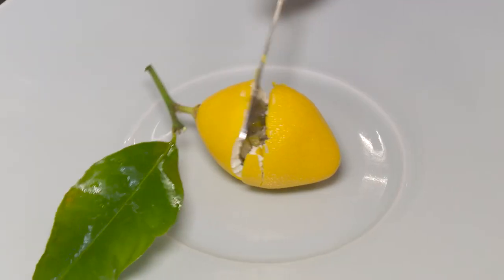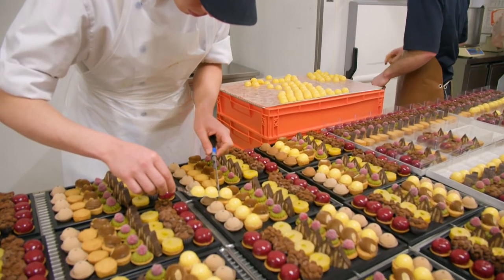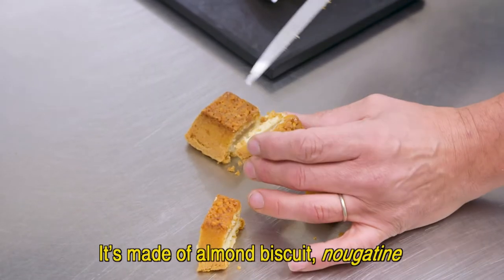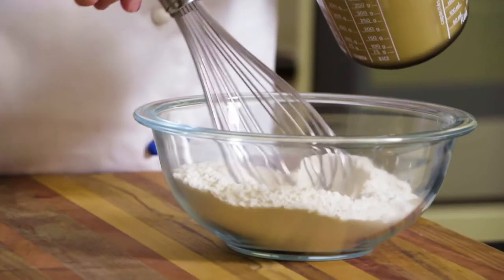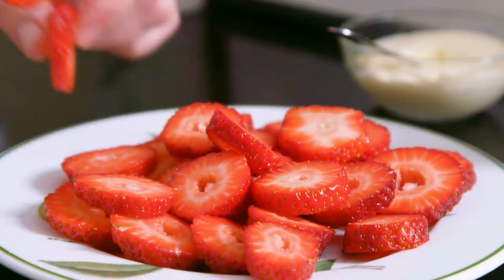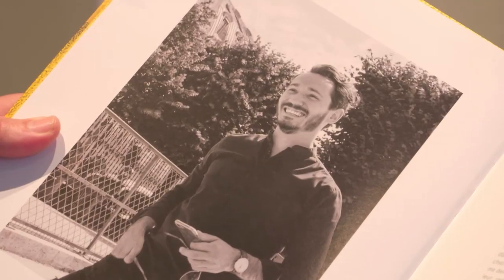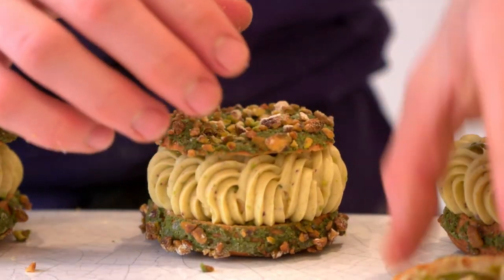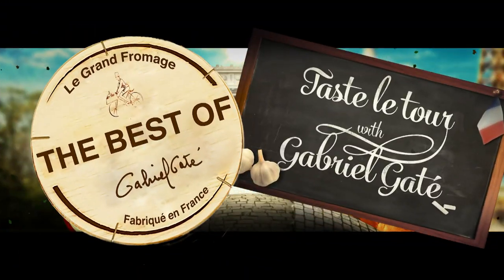The Best of Taste Le Tour with Gabriel Gate s15 ep298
Bonjour and welcome to the best of taste le tour. Today we feature some of the greatest patissiers we have met over the years.
One of my favorite patissier is from the region of Brittany
Brittany has a great tradition of making delicious cakes and pastries.
Rennes is blessed to have one of the best pâtisseries in France, run by master pastry chef, Laurent Le Daniel.
"Donc un petit assortiment de petits fours pour le week-end.
Here is a variety of petits fours for the week-end."
It is a delight to visit his kitchen and to see his chefs at work putting the final touches on this palette of little morsels that all look like masterpieces.
To watch him create a chocolate flower to garnish a petit gâteau is a treat to the eye.
Now I understand why he was awarded the title of one of the best pâtissiers in France as a 29–year-old.
Laurent also introduced me to a little breton cake I had never tasted before.
"Le Parlementin c'est une spécialité que j’ai créé il y a environ une quinzaine d’années maintenant.
I invented the Parlementin some fifteen years ago."
"qui est composé d'un petit biscuit aux amandes,
It is made of almond biscuit, nougatine."
"d’une nougatine et d’une compotée à base de cidre.
and apple stewed in cider."
"It’s delicious! It’s so tender.  The apple and the cider come through.
Très bon. "
"Brittany Crêpes with Strawberries
Crèpes de Bretagne aux fraises"
“Every family in Brittany knows how to make crêpes.”
"First, I place one cup of plain flour in a bowl, making a well in the centre and drop in an egg.
I mix a little milk with the egg, then slowly incorporate the flour, adding more milk to obtain a smooth, creamy mixture."
Then I heat some butter in a crêpe pan, then mix the warmed butter into the crêpe mixture.
Next I pour enough mixture into the pan to thinly cover the base and cook on both sides.
I then spread a little jam and cream on one half of the crêpe, top with strawberry slices and fold the crêpe.
It tastes beautiful dusted with icing sugar.
"My Parisian day starts with a delicious buttery croissant from La Maison d’Isabelle’s boulangerie that has just been awarded the prize of the best croissant in Paris.
It’s crusty on the outside and soft and light inside."
The popular newly-opened pâtisserie of the Meurice Hotel is run by Cédric Grolet a skilful young pâtissier and his head pastry chef Yohann Caron.
"Cédric déjà c’est un grand créateur, c’est le chef le plus créateur que j’ai connu.
Cédric is a great creator, the most creative chef I’ve ever met."
"C’est quelqu’un qui partage son savoir sa notoriété sa joie de vivre qu’il a tous les jours.
He shares his knowledge his renown and his every day joy of living. "
Cédric's most famous creation is a look-alike Rubik's cube cake made with 25 cubes of exotic sponge biscuits.
"Sur une table tout le monde peut prendre un petit rubik. Les enfants peuvent jouer peuvent faire tourner.
Everyone can take a cube, The kids can play with it."
"The chefs make classic Parisian cakes like Paris Brest with pistachio and an attractive pear tart Bourdalou.
They have created a range of gluten-free trompe l’oeil petit gâteaux looking like fruits or nuts."
Today there is hazelnut, grape fruit and a tempting-looking passion fruit.
"C’est intéressant parce qu’on a vraiment le goût du fruit de la passion.
It tastes just like passionfruit."
"C’est délicieux c’est tellement bon!
It’s delicious it’s so good!"
Tomorrow on our best of Taste le Tour we celebrate the great specialities of the region of Alsace.